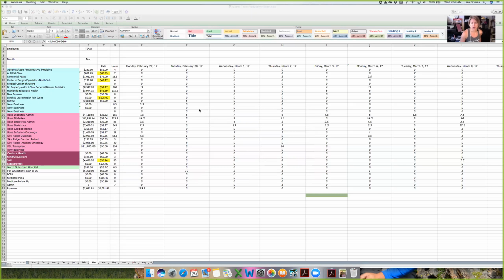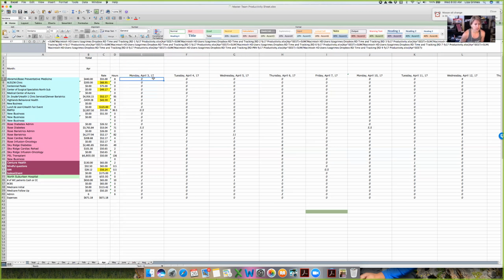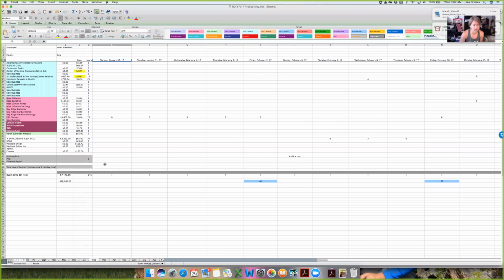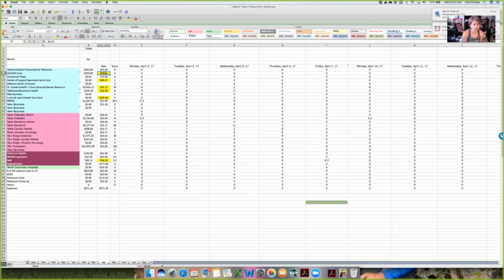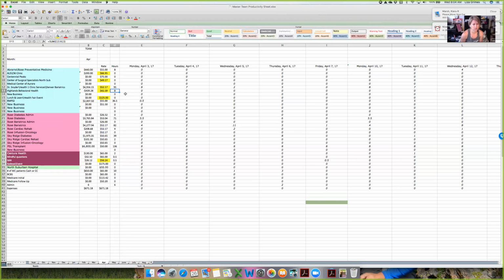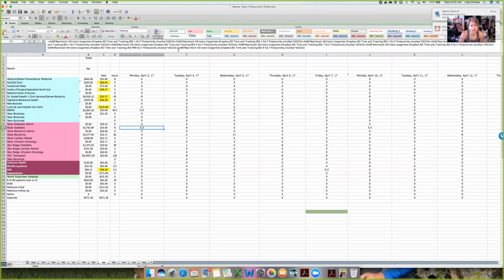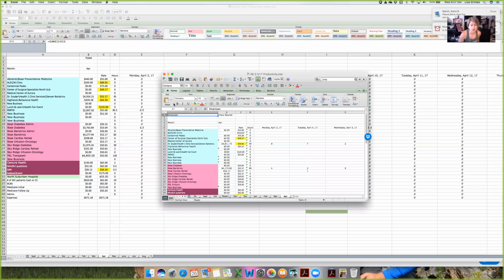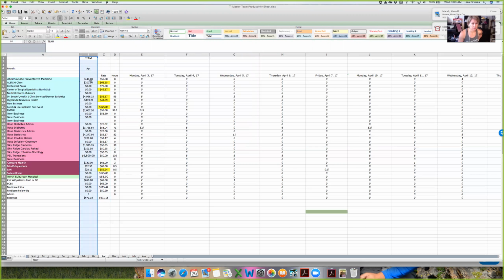Master Team Productivity Module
Finances